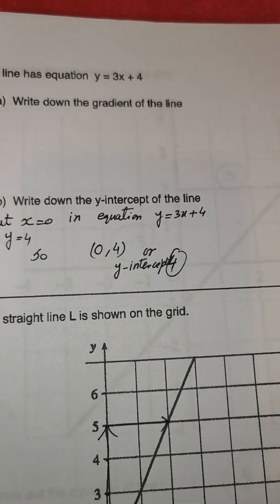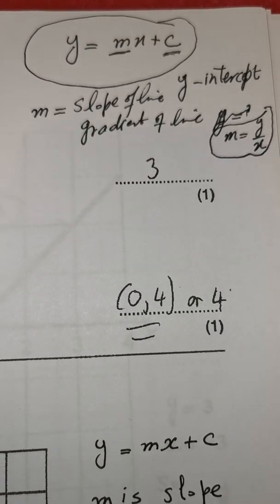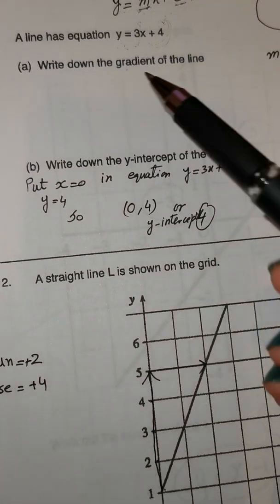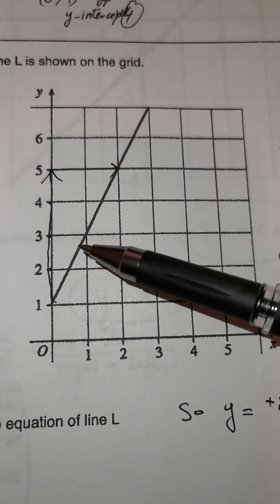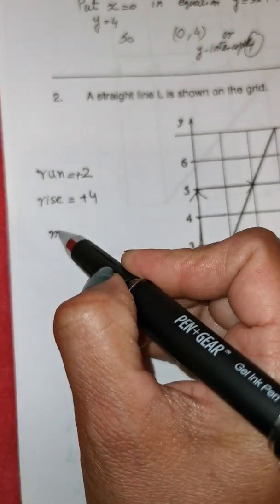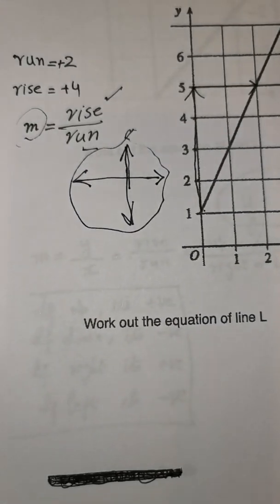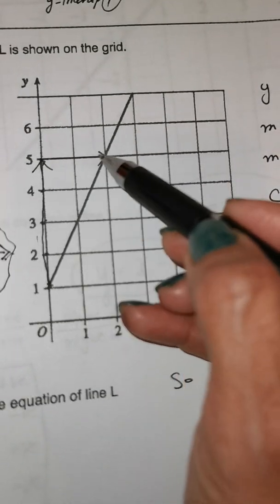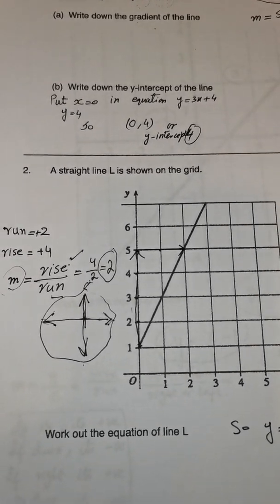How to find equation of line from a given graph.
Concept of slope ' gradient y-intercept in given equation of line.